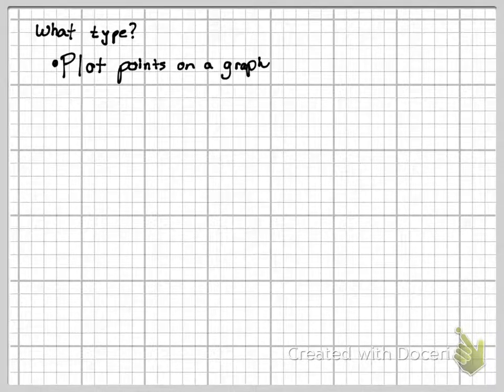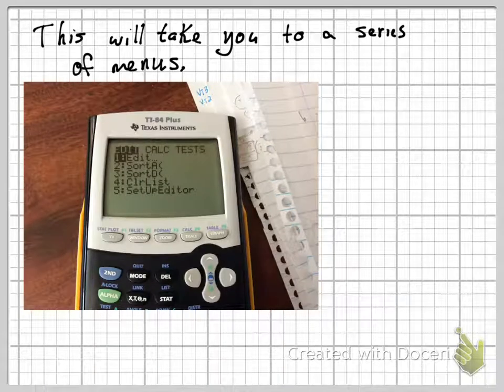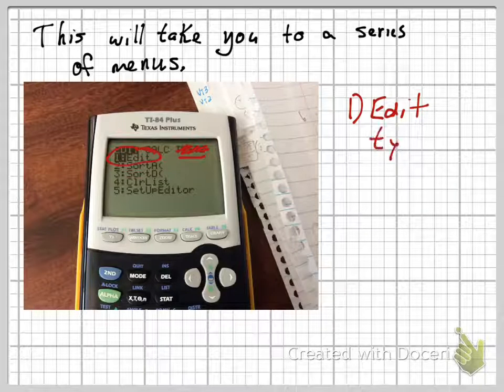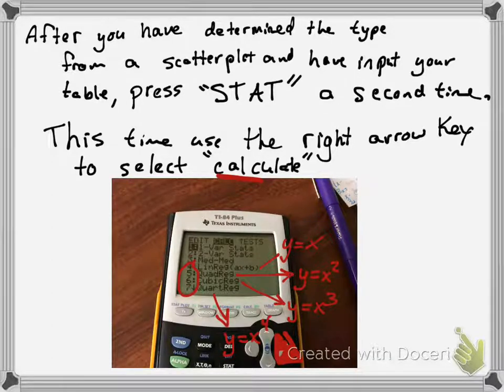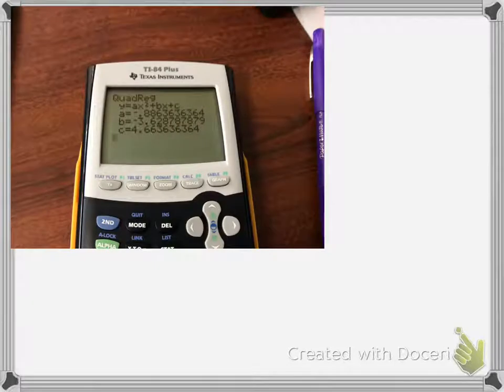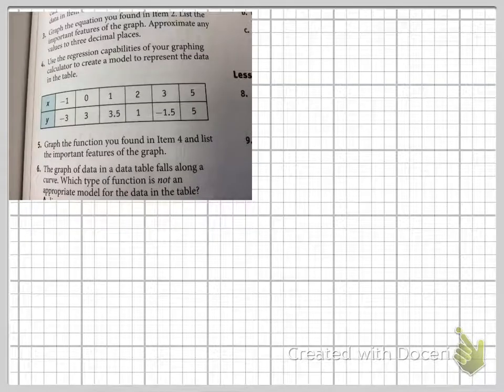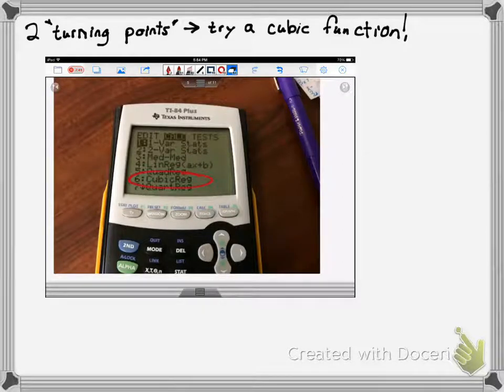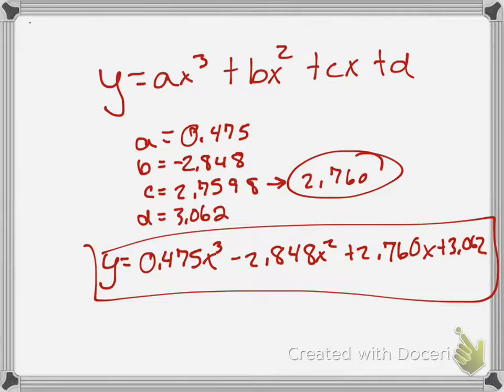Regression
How to use the calculator to make a regression model.

Plot the points and determine the best degree for the regression function.

On a TI-84
      use "STAT"
               1) Edit  and type in your table
      use "STAT"
               2)  move right to calculate
               3)  choose the model you wish to create (4) linear, 5) quadratic, 6) cubic, 7) quartic)
               4)  fill the equation in with the values for a, b, and c